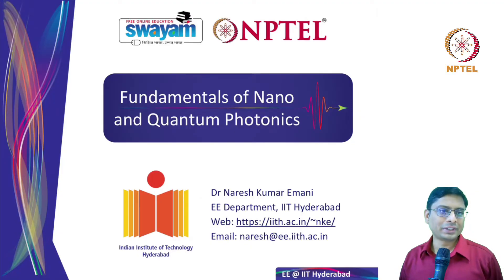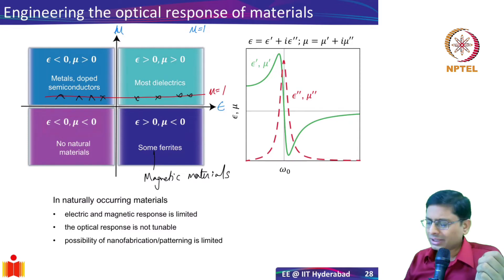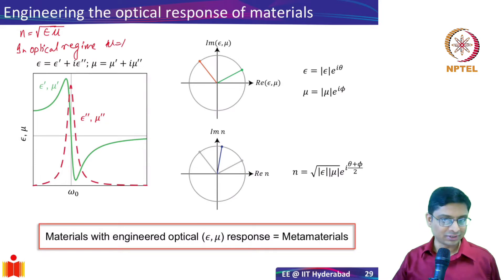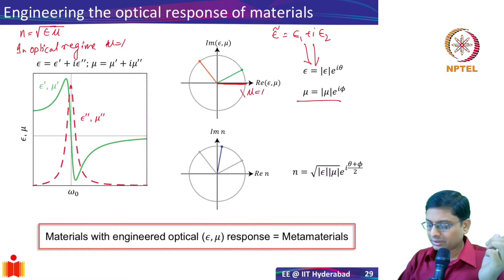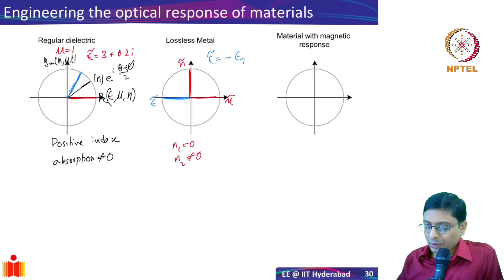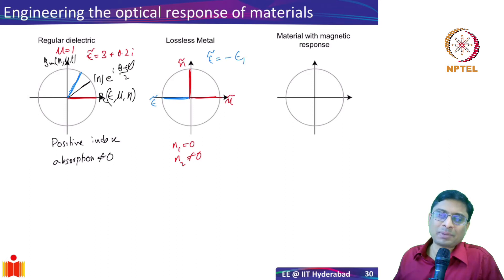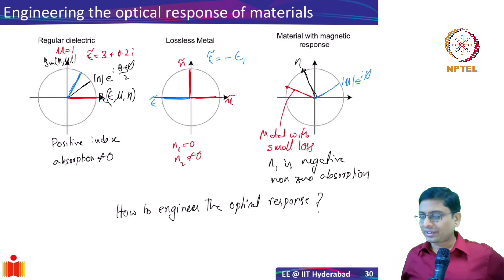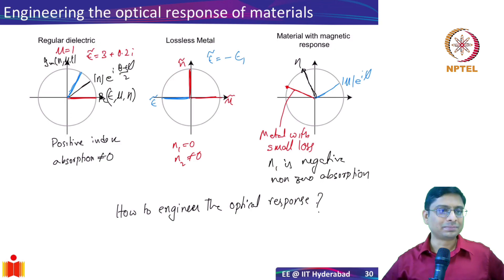2.6 Engineering Optical Response of Materials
Epilon-Mu quadrants, Negative index and need for magnetic response